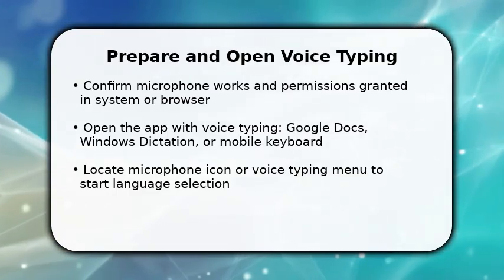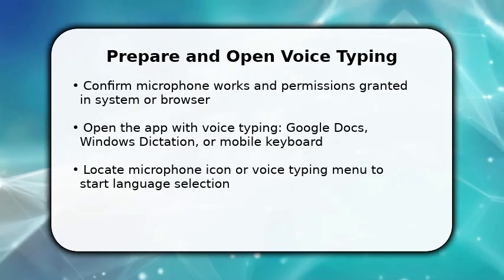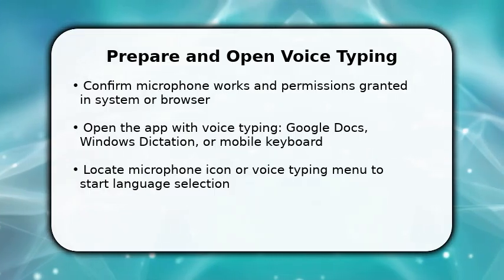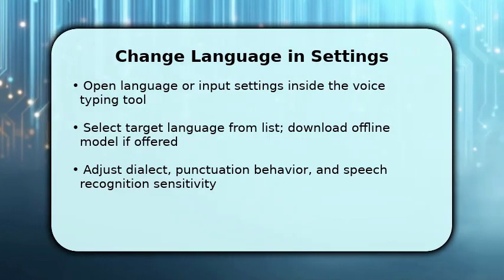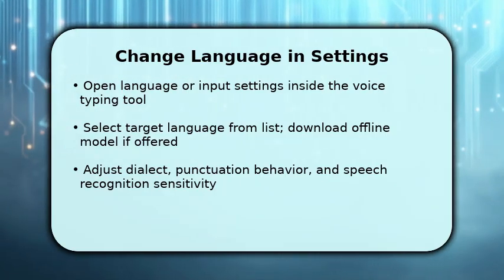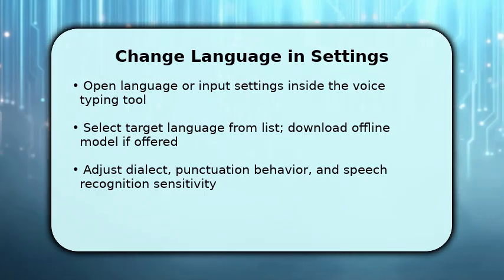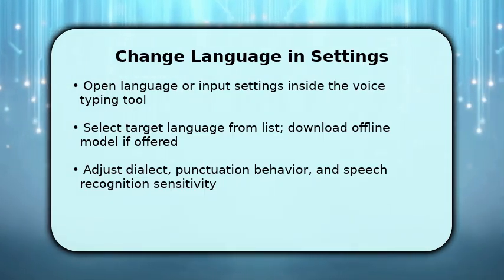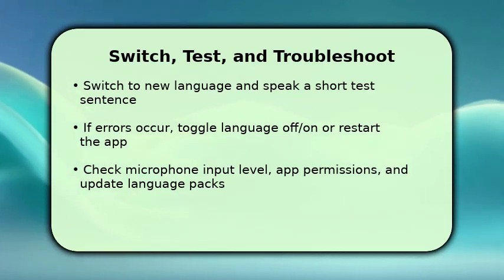How to Voice Typing Language Change - Step by Step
Learn the art of voice typing and master language changes effortlessly. This step-by-step guide will walk you through techniques to convert your spoken words into written text, catering specifically for those who wish to switch between languages seamlessly during a conversation or presentation.

voice typing, language change, translation toolkit, spoken language conversion, multilingual communication skills,